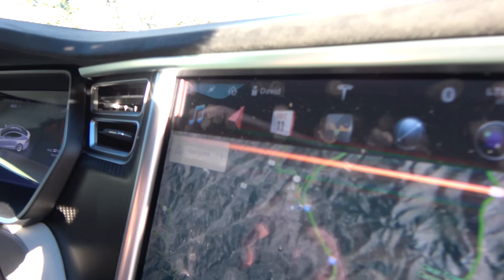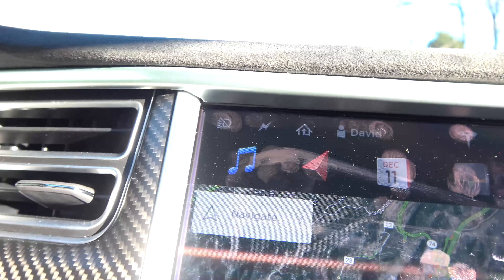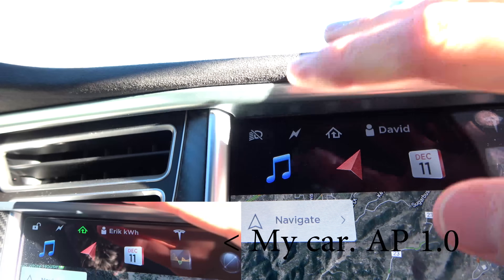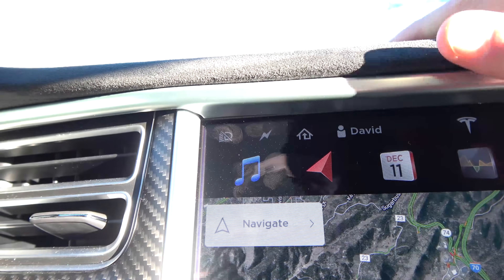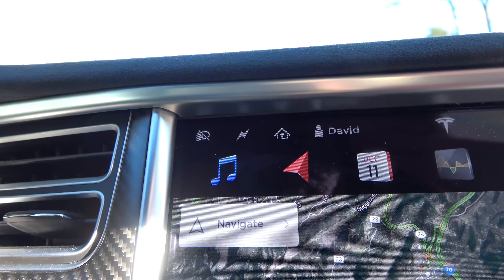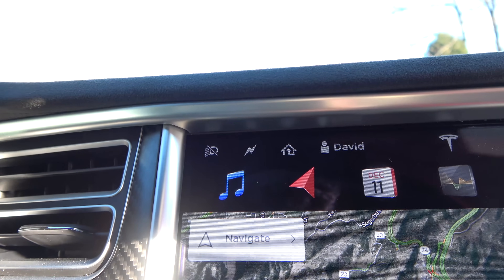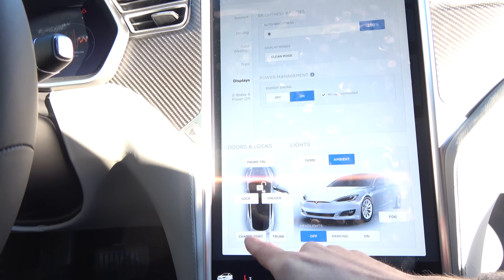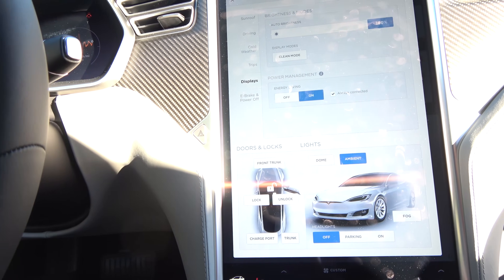Tesla Model S Autopilot 1.0 VS. 2.0! What's Changed?!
Going over all the changes from the AP 1.0 refresh car I bought in June with the new AP 2.0 car that David picked up on December 7th!!

4K Vlogging Camera
4K Video Camera

Get 6 months of FREE Supercharging on any new or inventory Tesla Model S, X, or 3 (ANY Model 3, not just performance)! Use this link to configure yours today or if you order an inventory vehicle, let your delivery specialist or owner advisor that you are a referral and to use code "david8738" and they will give you 6 months of FREE Supercharging!